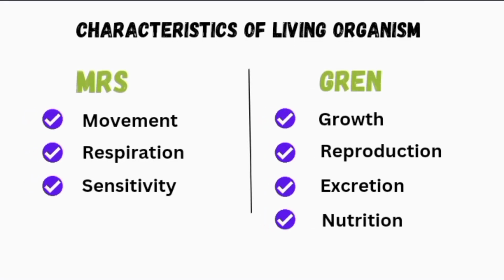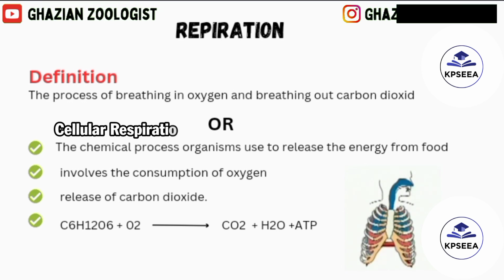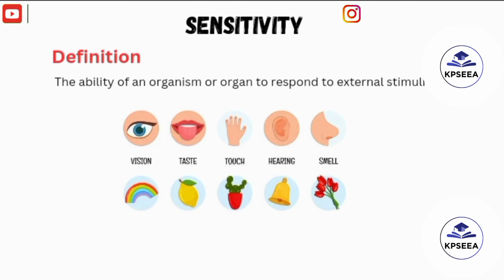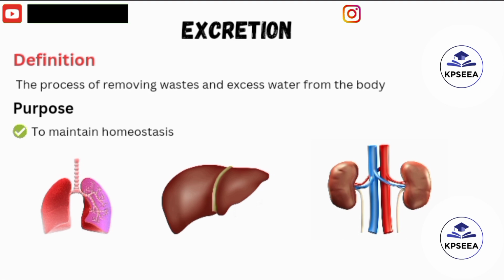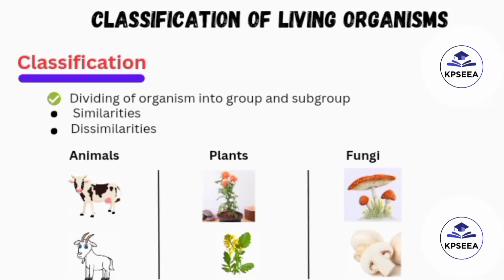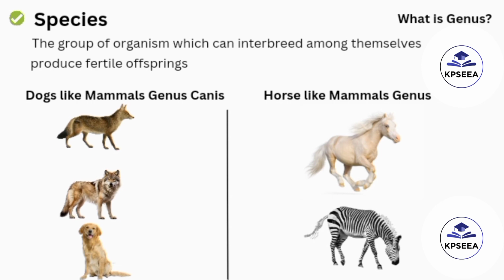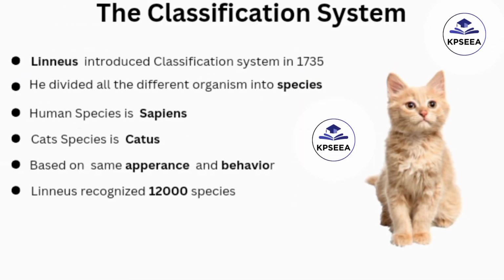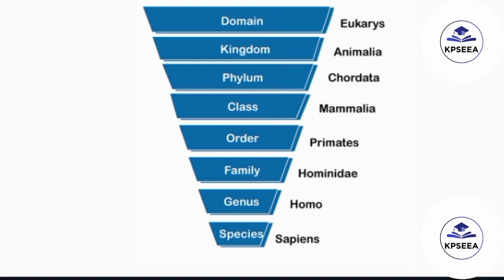Characteristics of Living Organisms|| Classification|IGCSE chapter 01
Timesstamp
0:00 - Characteristics of Living Organisms
6:00 - Classification
10:00 - Taxanomic Heirarchies